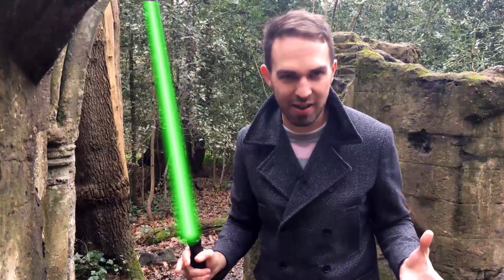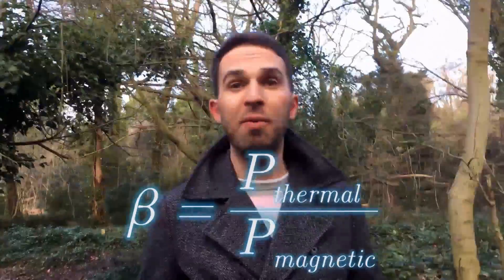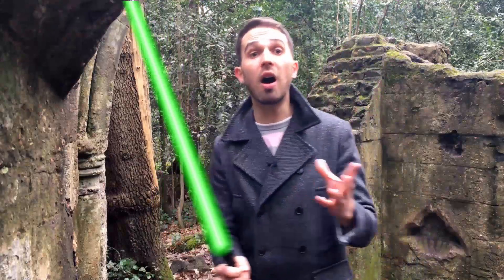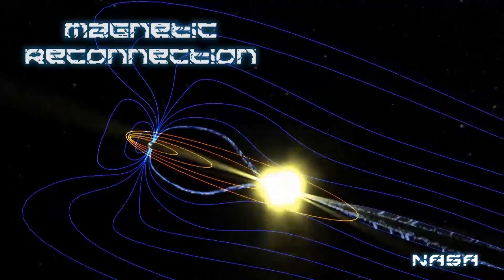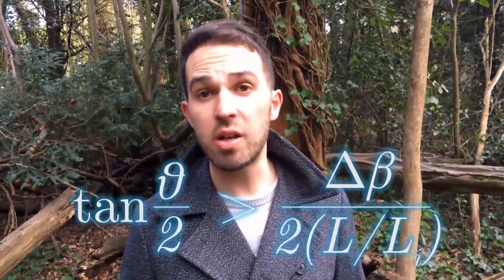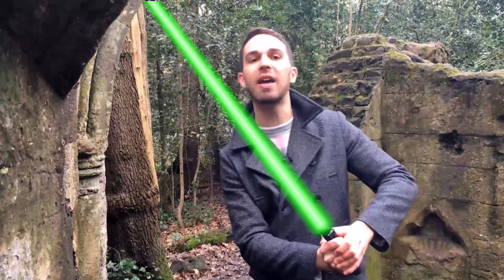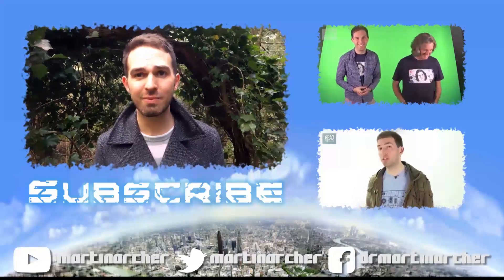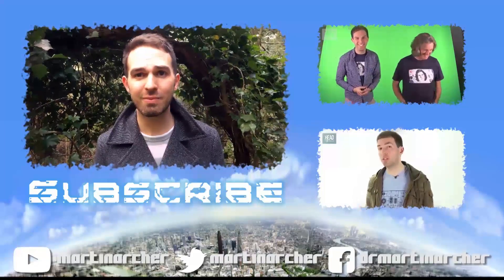The Fundamental Flaw with Lightsabers | Plasma, Magnetic Fields & Reconnection | Physics vs Film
We can't make lightsabers right now... but if we could they'd probably be one of the most dangerous things imaginable! Applying plasma physics theory to these ancient weapons of the Jedi, I discover a fundamental flaw of the coolest movie weapon.

00:41 Lightsabers & Plasma
01:41 Magnetic Confinement
02:35 Frozen-in Condition
03:08 The Problem - Magnetic Reconnection
04:40 The Consequences

Can You Build a Real Lightsaber? Dr Michio Kaku